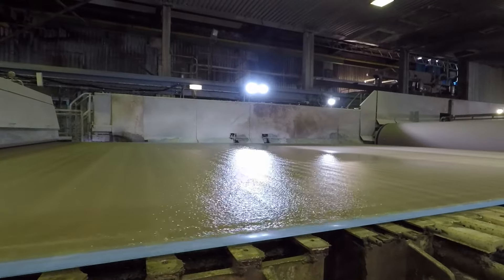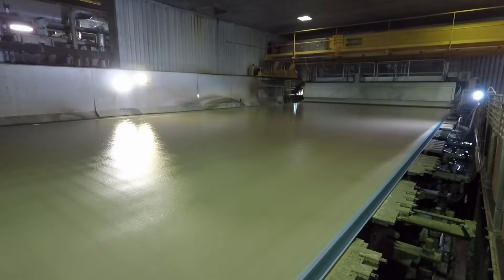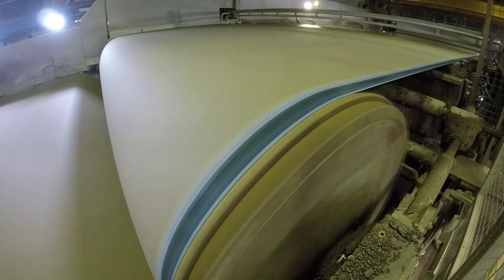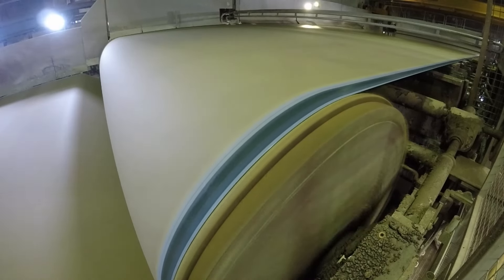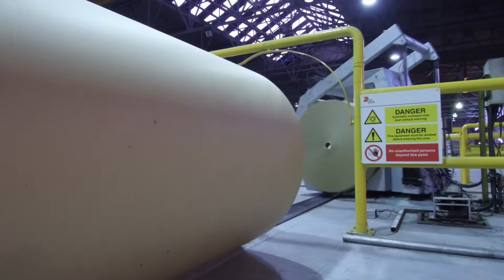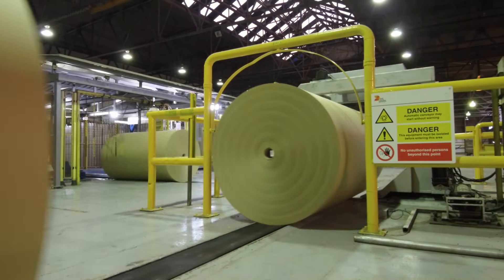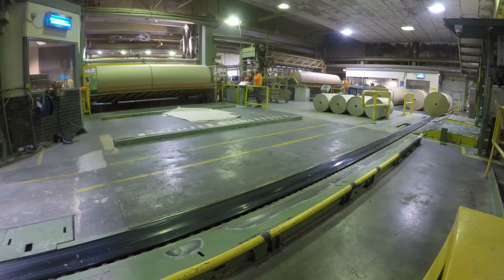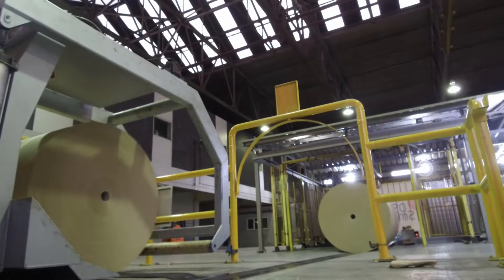Discover how paper is made at Kemsley Paper Mill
Discover how pulp is turned into paper during our papermaking process.

We pride ourselves on producing high-quality paper using innovative, industry-leading solutions. Our papermaking process is central to that.

View the full tour and experience Kemsley Paper Mill in 360